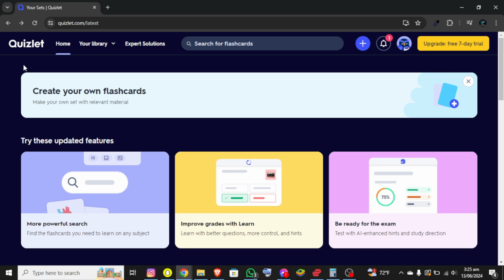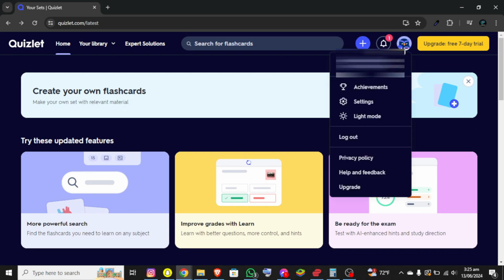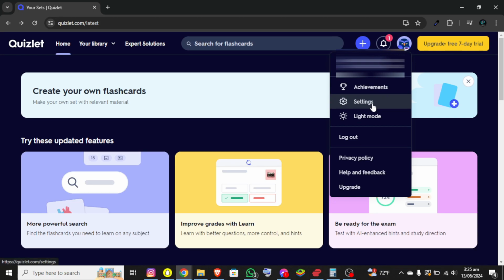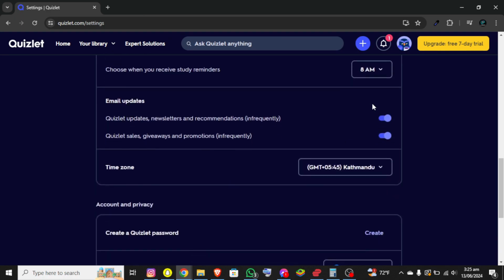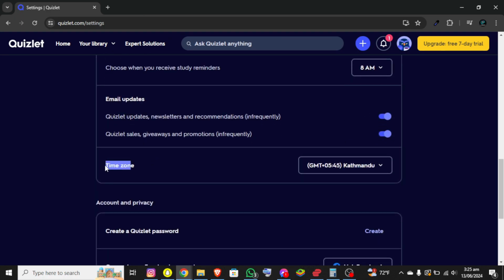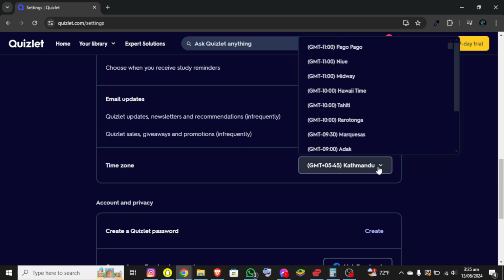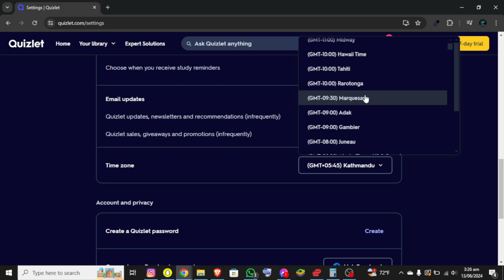How to Change Time Zone on Quizlet 2024 | Edit Time Zone on Quizlet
Adjust your Quizlet account to the correct time zone with this simple guide. This video will show you how to update your time zone settings for accurate study schedules.